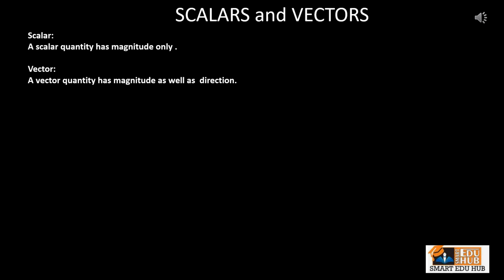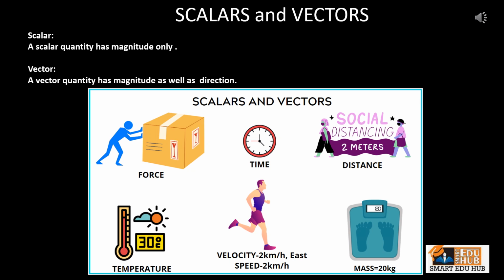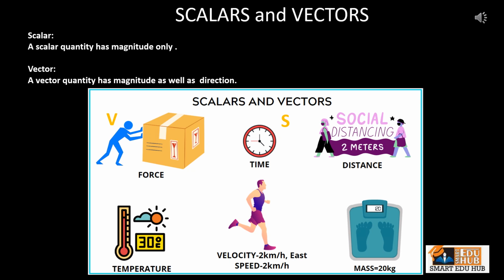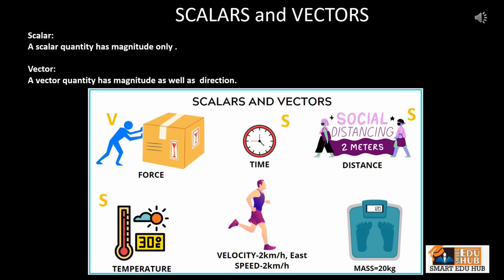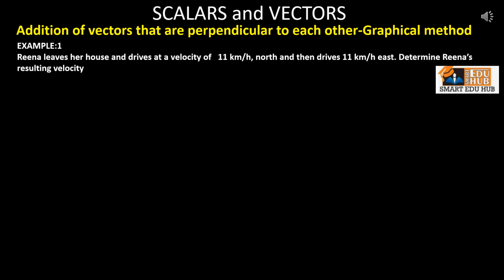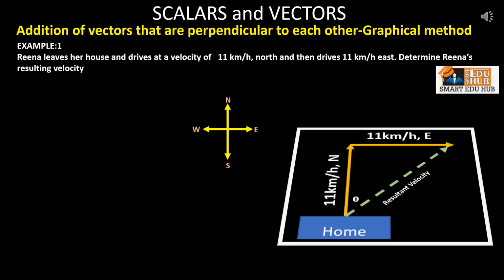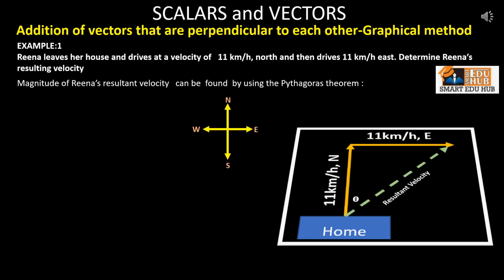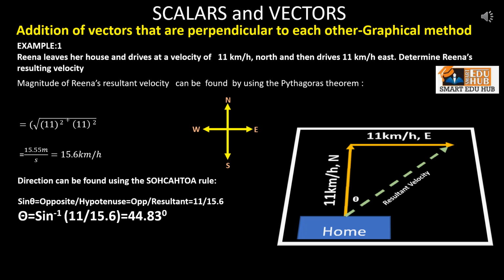IGCSE Physics Scalars and vectors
IGCSE Physics Scalars and Vectors Video lesson. This is for the latest syllabus for 2023 to 2025 exams.